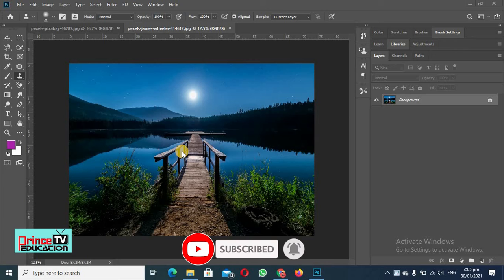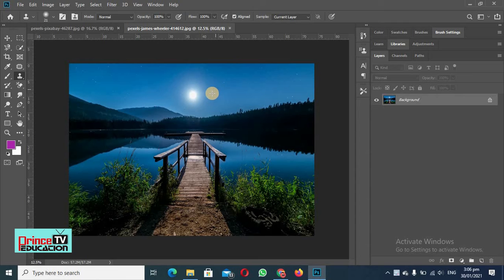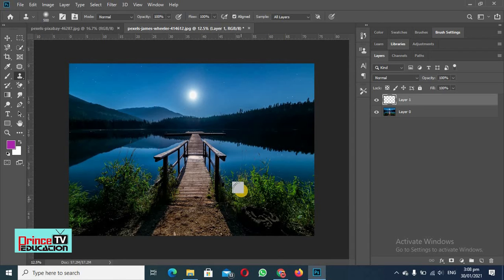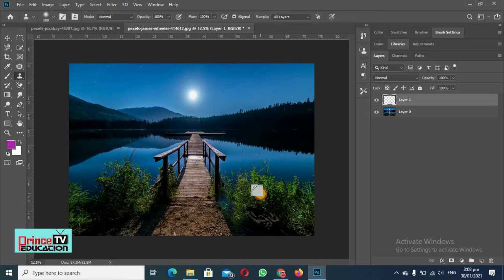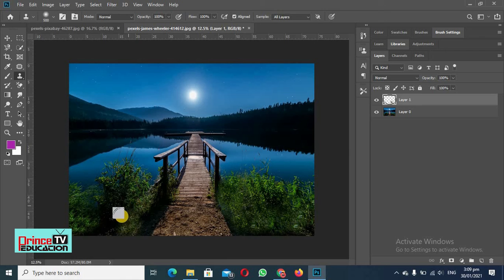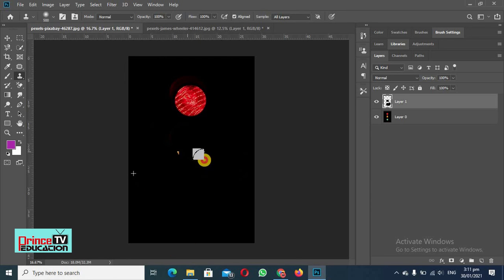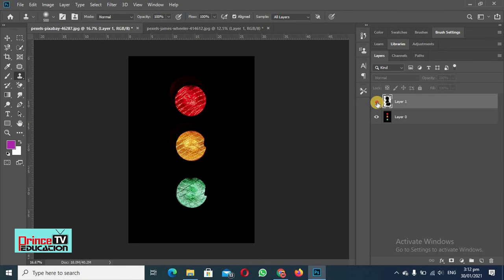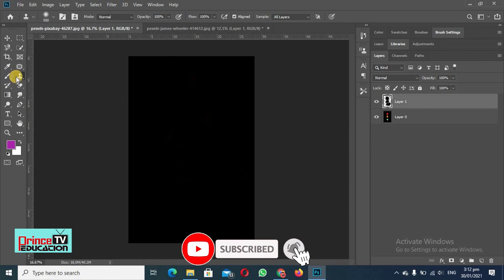31. Clone Stamp Tool in Adobe Photoshop| Adobe Photoshop Tutorials | for beginners | Free course